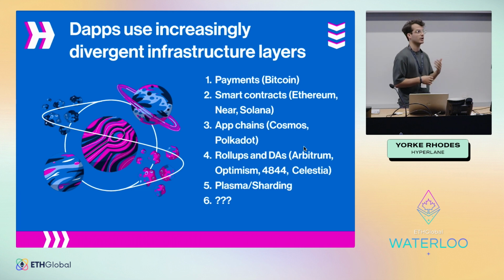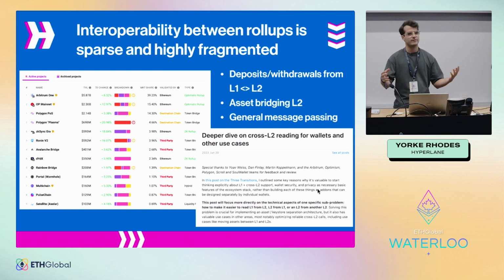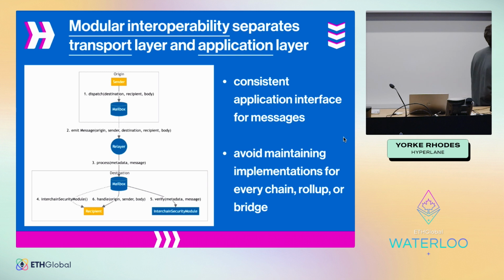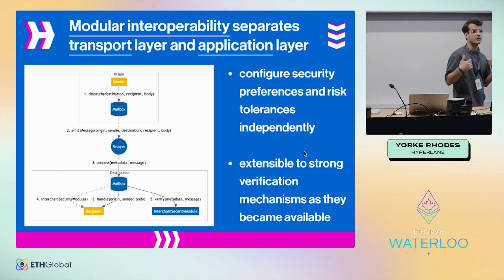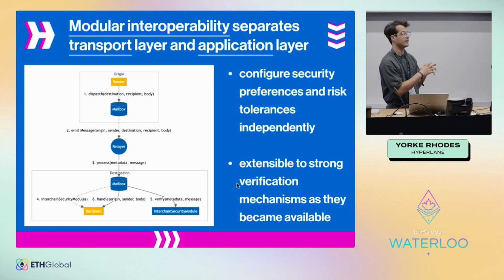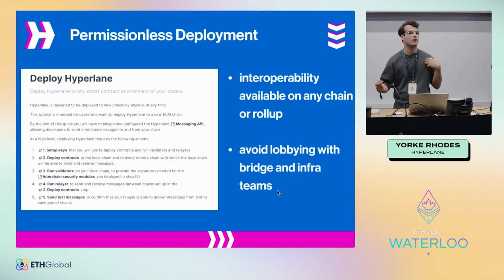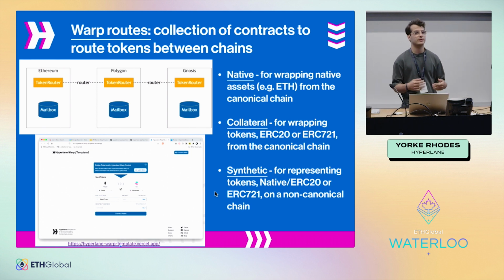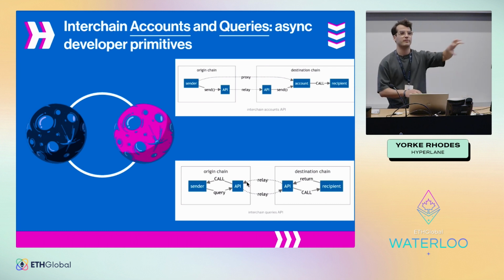Hyperlane 🛠️ Permissionless Interoperability - Connect Any Chain with Hyperlane - Yorke Rhodes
Join Yorke Rhodes from Hyperlane for a workshop titled "Permissionless Interoperability - Connect Any Chain with Hyperlane".